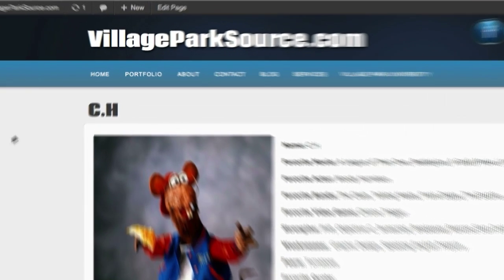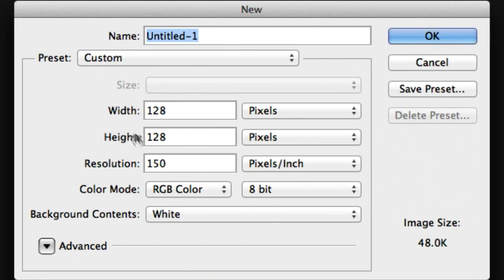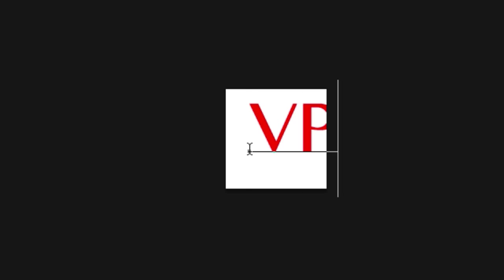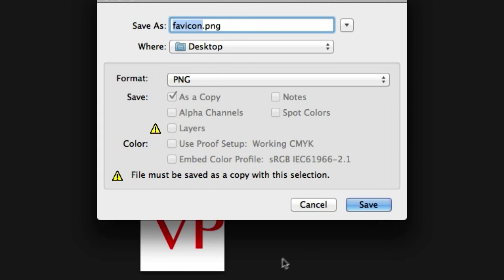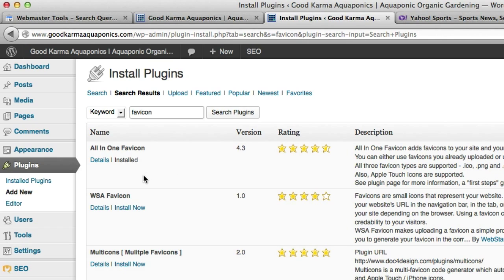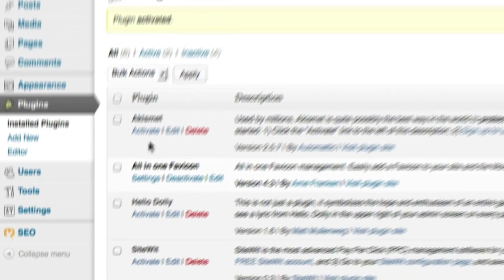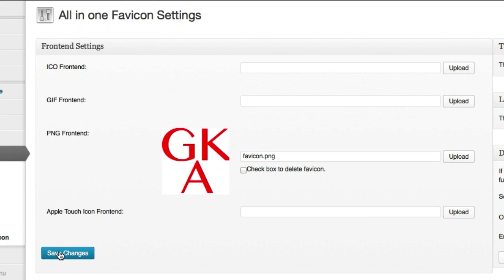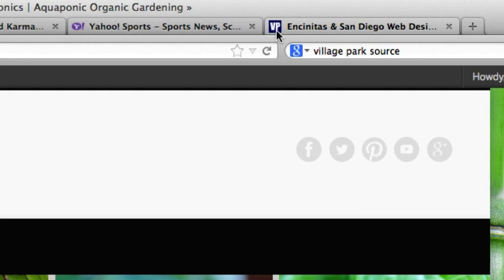How to EASILY add a favicon to Wordpress (pinboard theme)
In this video we learn how to add a favicon icon to our wordpress site using the pinboard theme